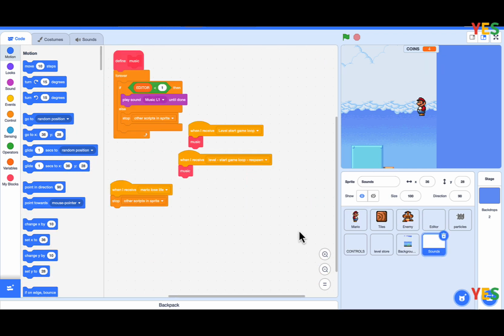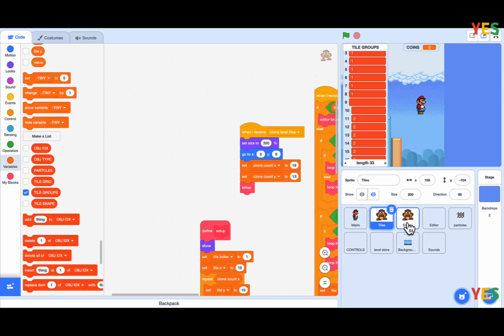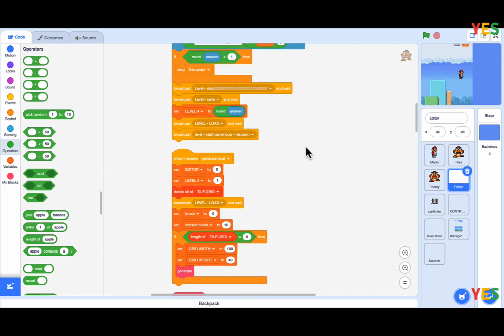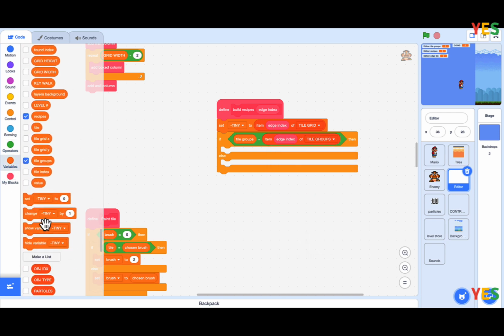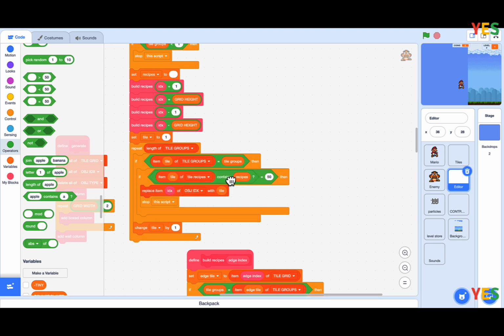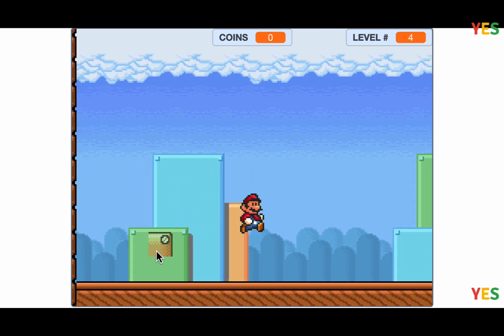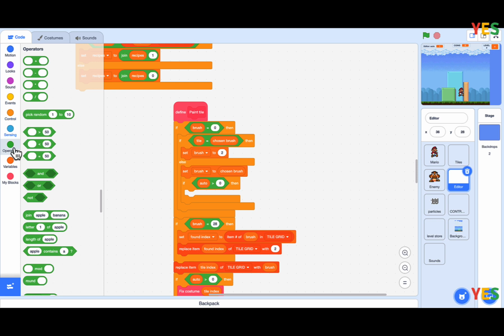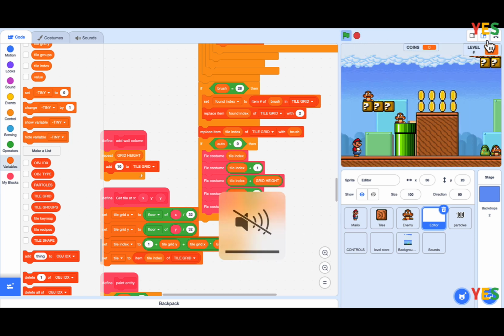Scratch Mario Pt.12 (E12) - 🎮 How to Code Super Mario Games in Scratch | Scratch 3.0 Game Tutorial